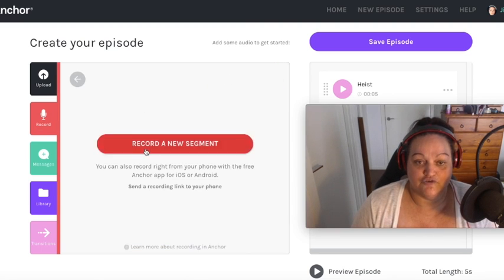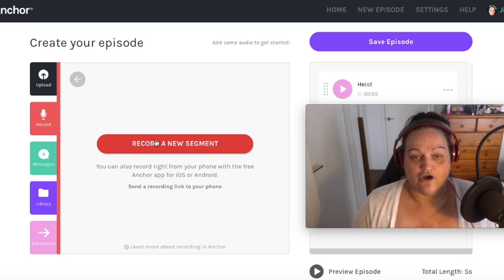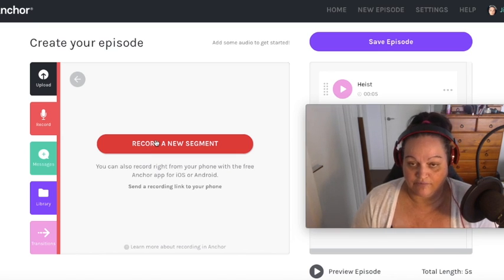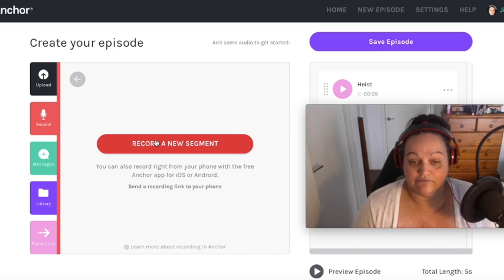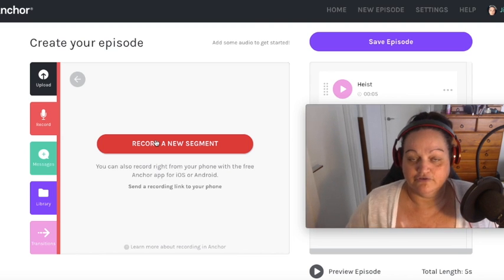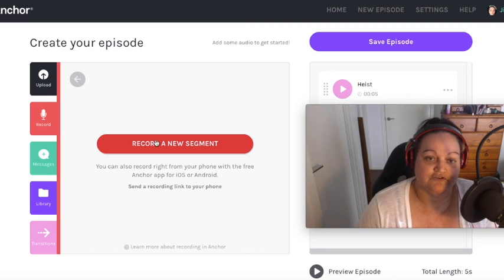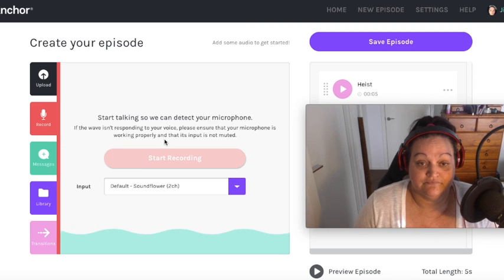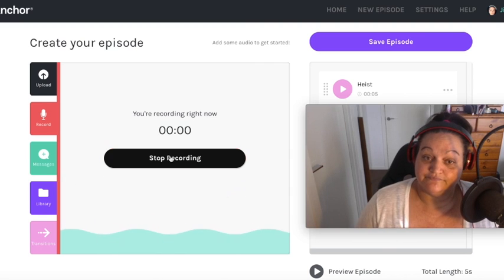V2 Ep 51 Followers Fake or Real??? 🎙Podcast 📻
This video is about My Podcast: Followers Fake or Real?

Thanks to Thanks to eliwalkerprojects.com for a super niche and interesting idea and website. Also thank you to @eliwalkernyc on Instagram and on Facebook and @dodrunkyoga on Instagram. Not to forget, @MsEliWalker on Twitter for enabling me to profile your socialmedia on my Anchor podcast and for my YouTube channel.

I deconstruct articles, publications and social media accounts and apply them to our day to day lives. To do this I will look at a couple of personal or business social media accounts and discuss them in detail.